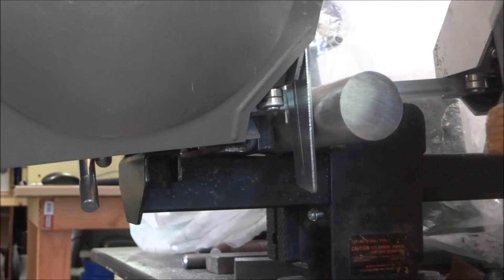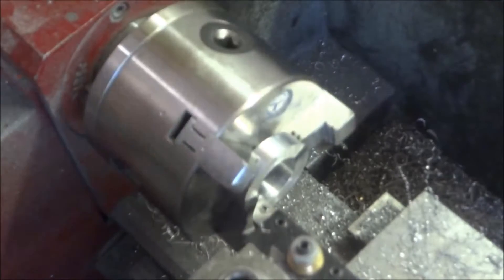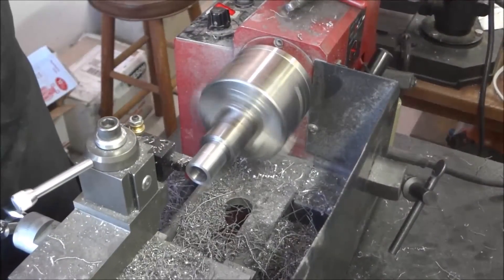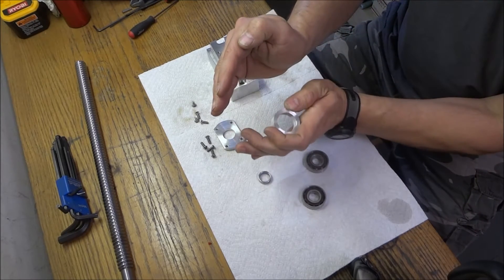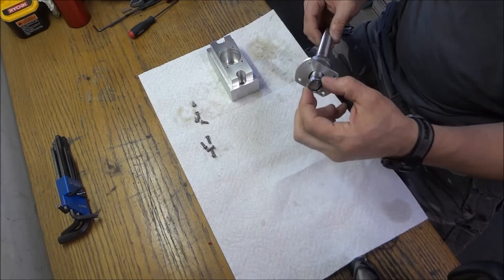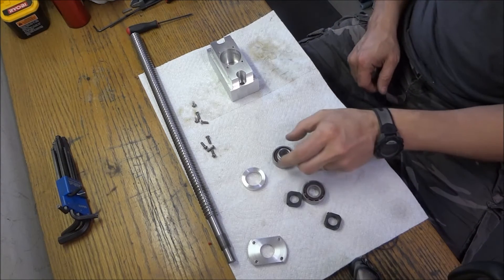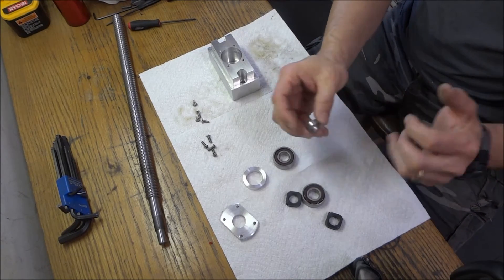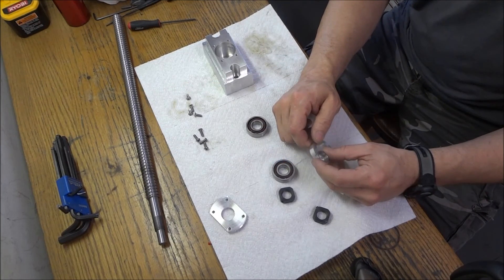PM 727M Stepper Mount Bushing and Shims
In this video I Machine the Bushings and Shims that make up the bearing block assembly and explain how it works.
Don't Have a Lathe use Aluminum tube for the Shims. 1.375 OD x .875" ID .25" wall

In the next video PM-727M CNC Stepper Mount Assembly